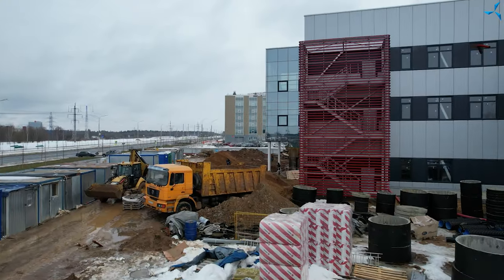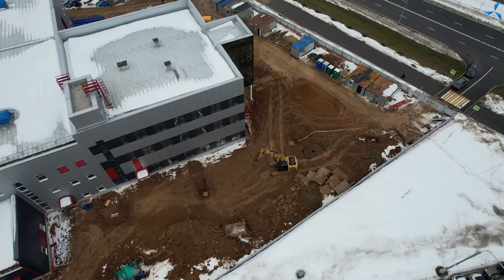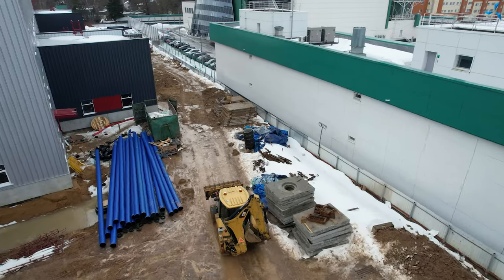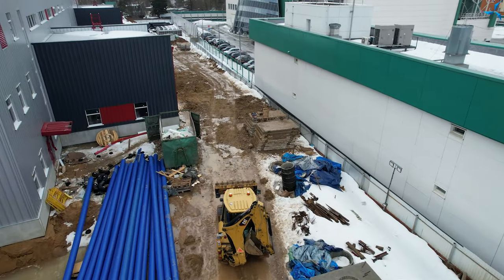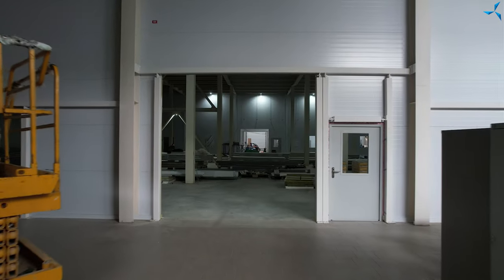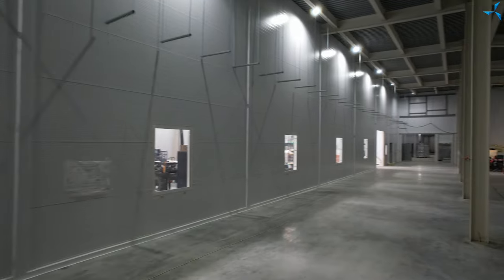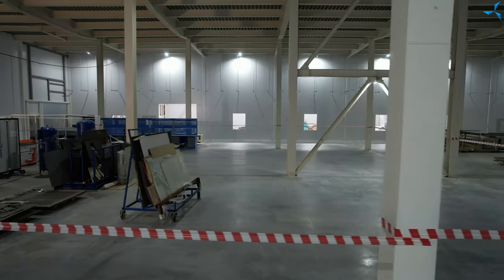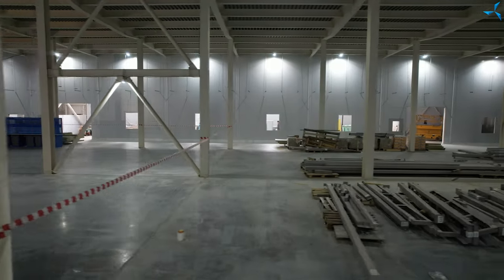Installation of engineering networks and equipment: progress of the "Sovelmash" D&E construction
Long-awaited news from the "Sovelmash" construction site!

The installation of interior partitions inside the production part of the building and on the first floor of the office and amenity building is nearing completion.

The installation of doors and cable duct trays is in progress.

The laser complex has been installed. The equipment is being installed in the testing laboratory. The commissioning and other activities are underway.

Outside the building, the engineering utilities are being routed.

More information about the construction process is available in the video here.

Remember that you can accelerate the "Sovelmash" D&E construction by investing in the project. Every early repaid installment plan, a newly purchased package and an investor invited to the project is an important contribution to our common cause!